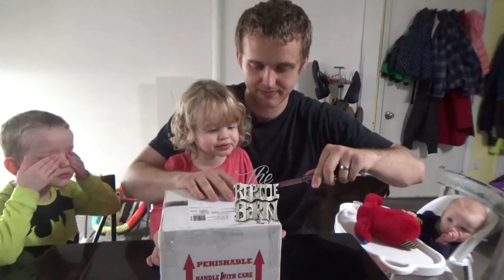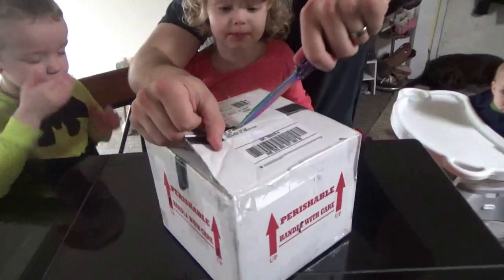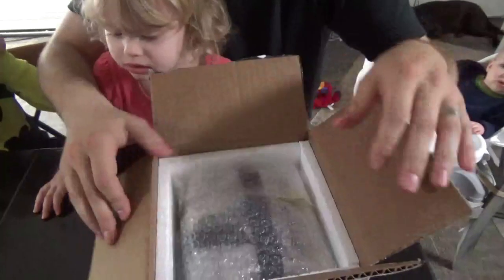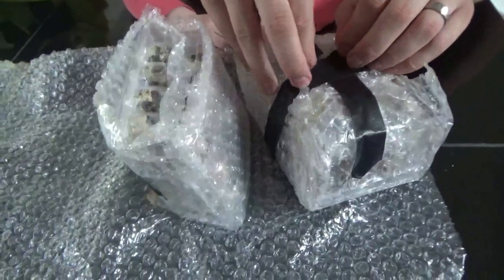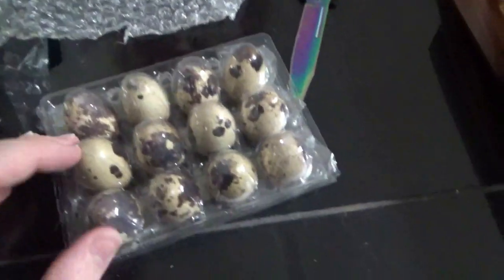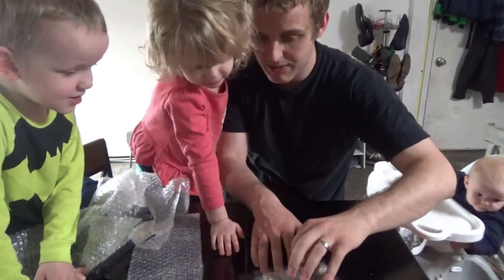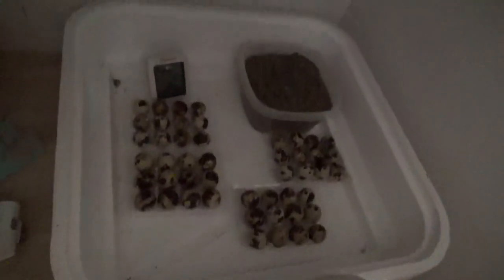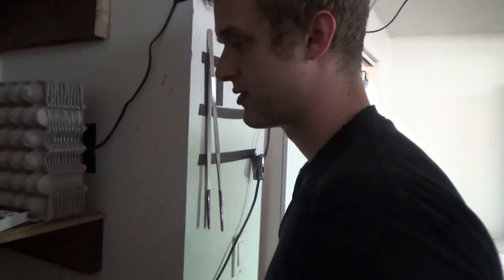Unboxing Quail Eggs For Reptile Feeders!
Huge thank you to Josh over at Scales, Fins & Feathers for getting us started with a batch of quail eggs! We've been wanting to start these for a while, lots of our reptiles will happily eat quail and quail eggs, so it's a great addition to The Reptile Barn!